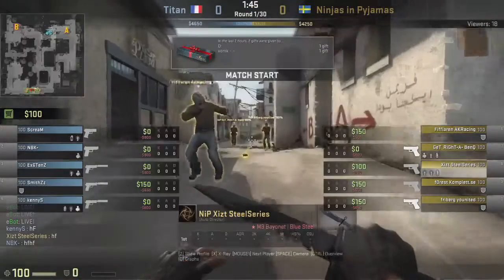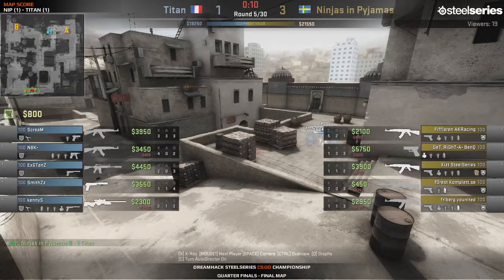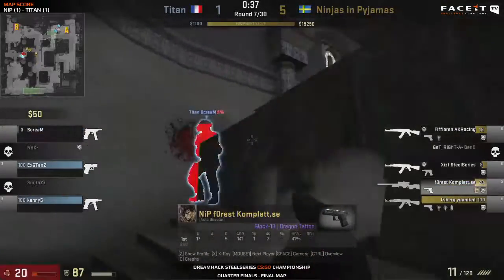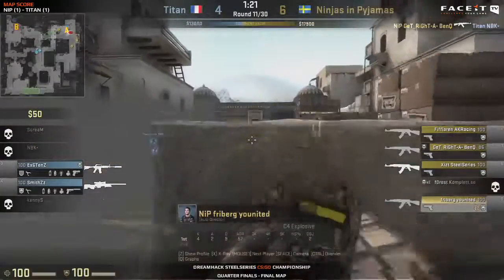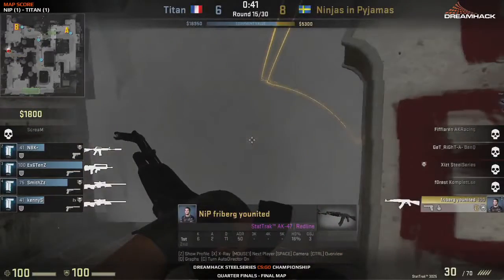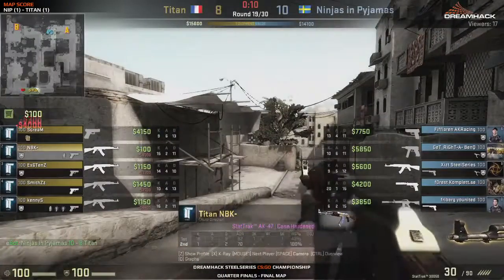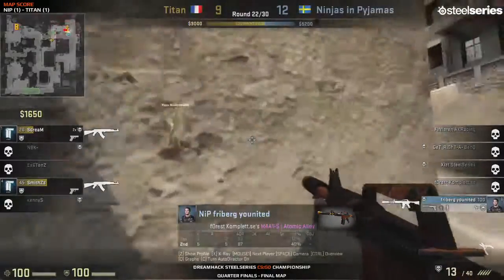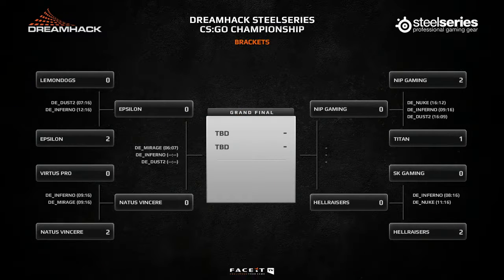CS:GO VODS | Titan vs NIP - DREAMHACK SUMMER - QUARTER FINALS - Map 3 - 2014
Contents are not owned by me, they are for education and archving purpose only.